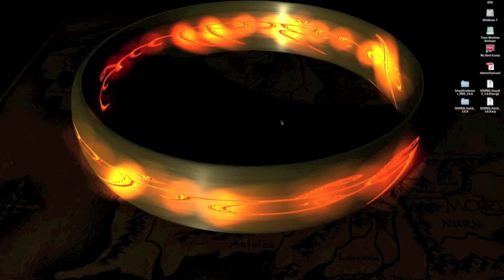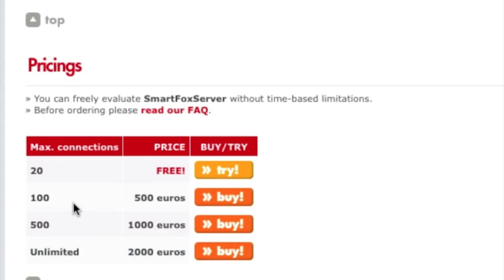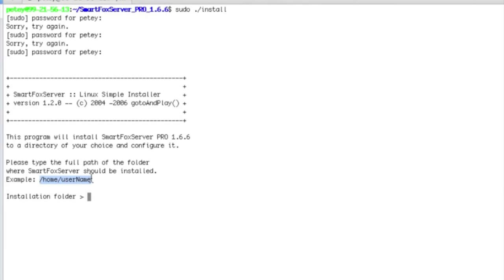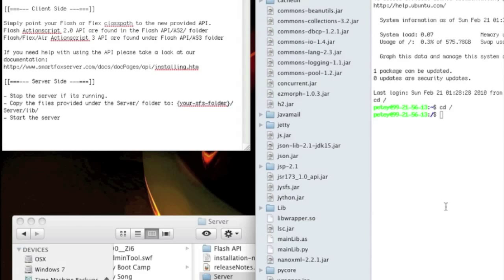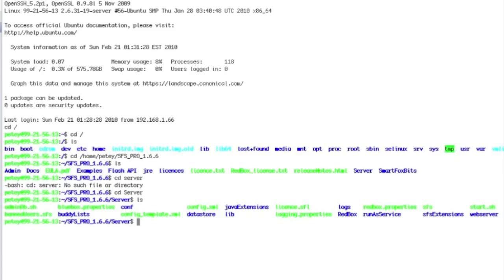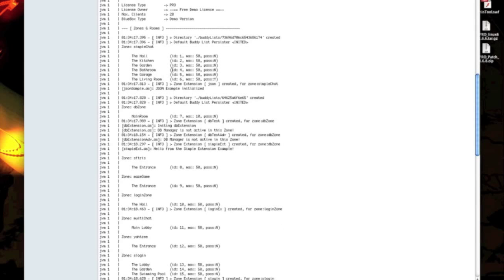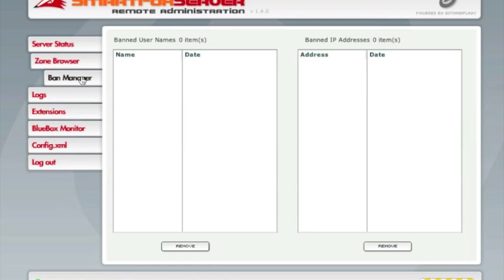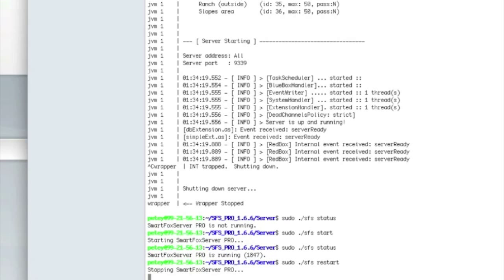1. Unity3d Tutorial - The Caling Stones - SmartFoxServer Installation On A Remote Server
In this video tutorial, we will go through the process of installing SmartFoxServer Pro on a remote server.

Sections of the video had to be cut so it would fit on YouTube.

Leaving a comment on the website is also the fastest way to get answers to any questions you may have as I only check YouTube a few times a week.